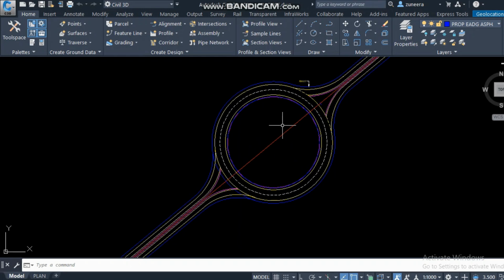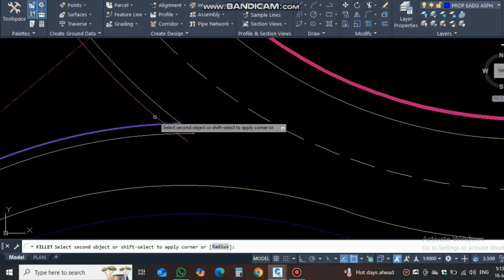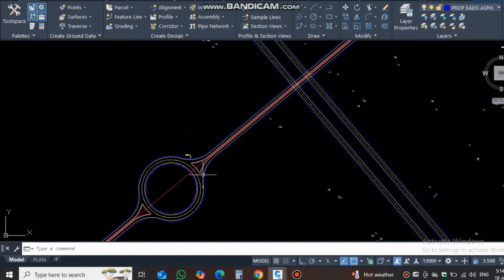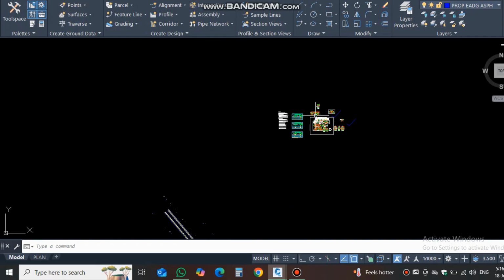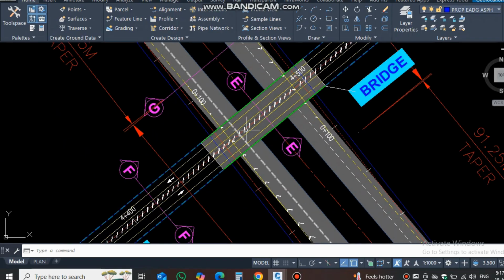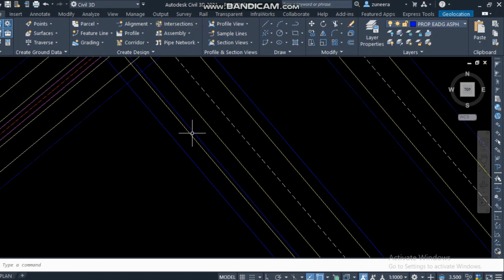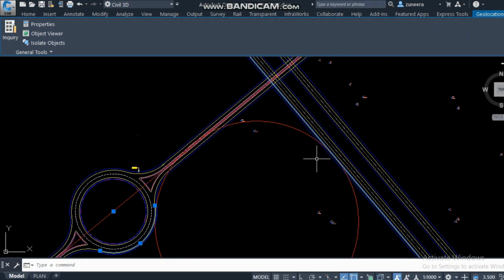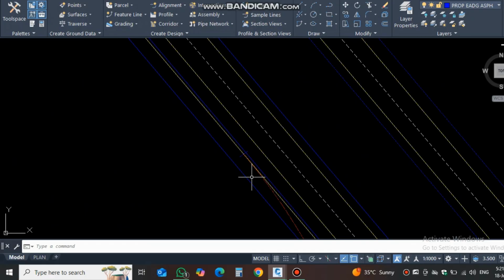170- Civil 3D: Highway Intersection with Ramps & Loops | Part 9